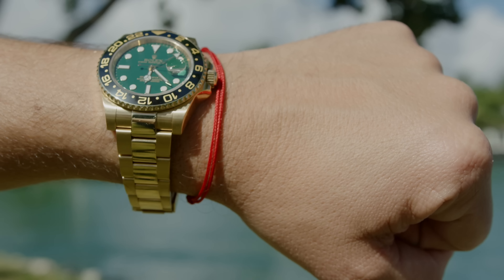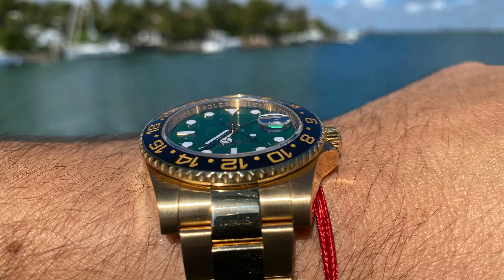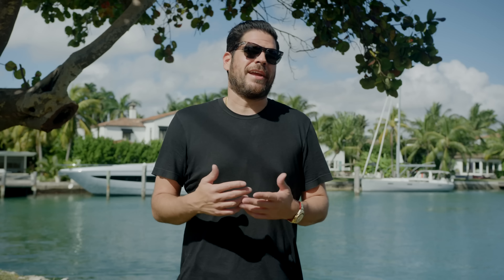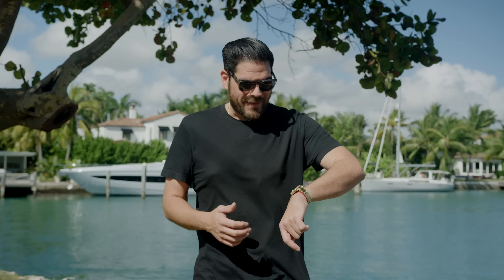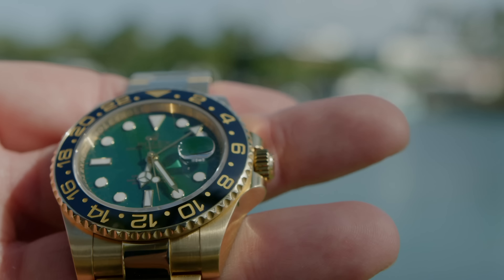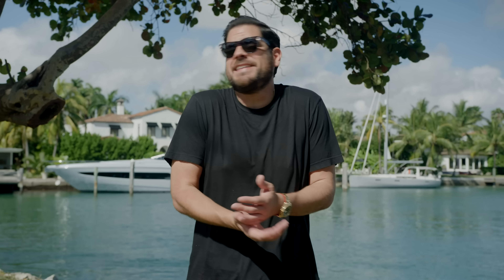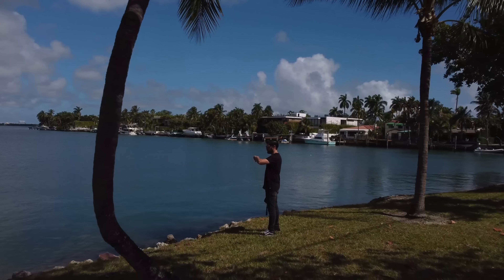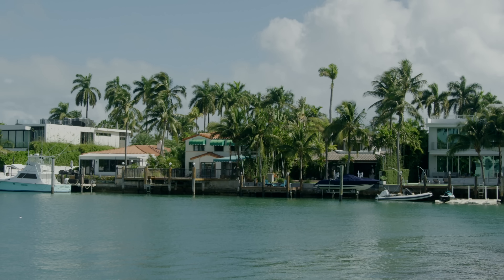Anniversary Rolex Prices Rising! - Rolex GMT-Master Green Dial!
When Rolex released the GMT-Master green "anniversary" dial back in the mid 2000's, not many people new that today they would be this sought after. The reality is that back then the popularity for watches was not even close to what it is today. I believe that social media has helped breed a whole new generation of collectors. This of course has caused the high demand that we have today. But it was only 6-7 years ago that this Rolex 116718 was selling preowned for a tad under $20,000. I even saw one as low as $18,000. So what makes this watch so special? Well it's obviously the green dial. I feel that many watches that end up being the most sought after start off as sort of the odd ball piece. I remember people wanted the traditional black over this green anniversary dial, sort of the same thing that would happen with the 116610LV Hulk. It was not until people started to really value how unique these are and truly appreciate the fact that they a "limited" that the demand went up. Followed up by a discontinuation and that's all it took for the prices to double. I still crazy enough ask myself if this is going to happen with the Daytona green dial. History only leads to it being the next one. If there was ever a time, now is the time!